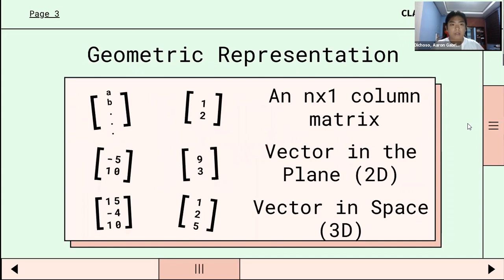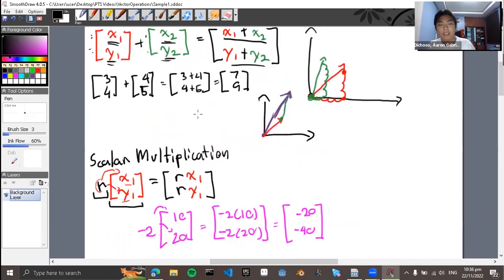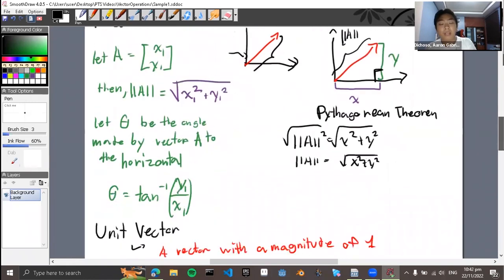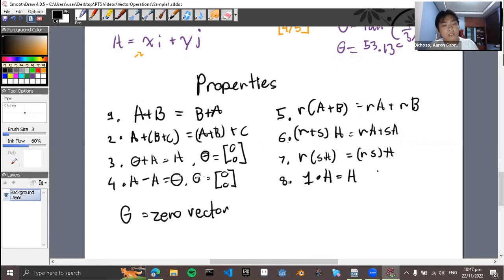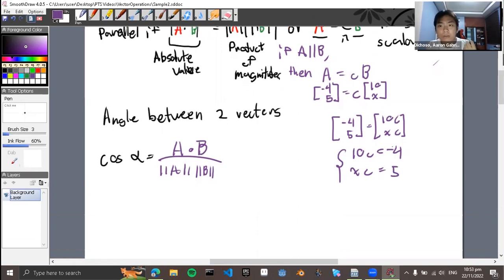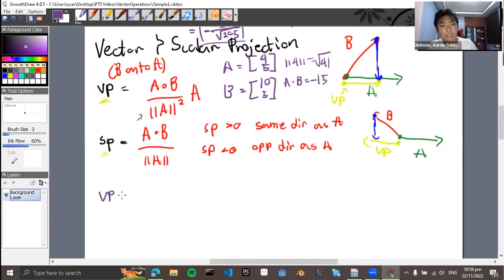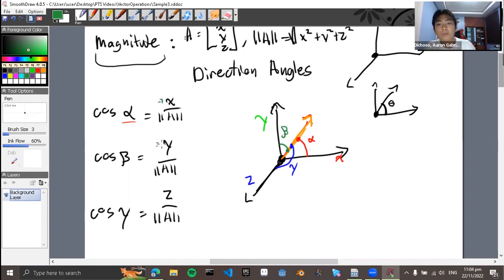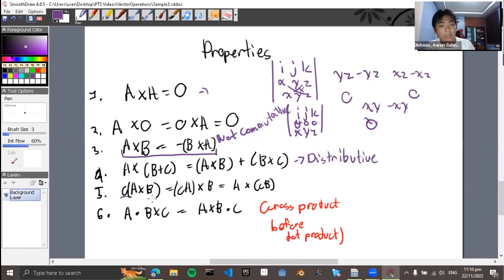[CSMATH2] Basic Vector Operations (Addition Cross Product) | Student Tutorials '22-'23